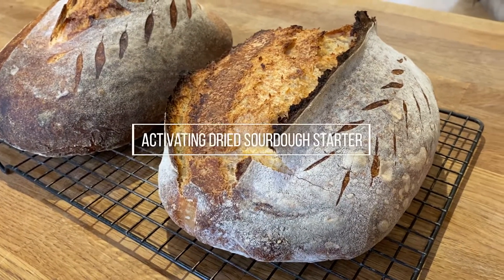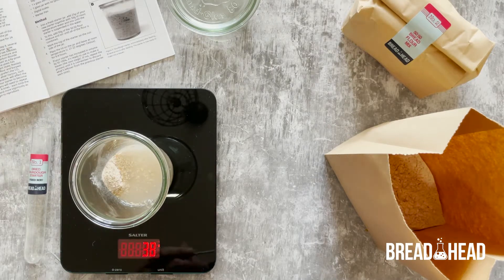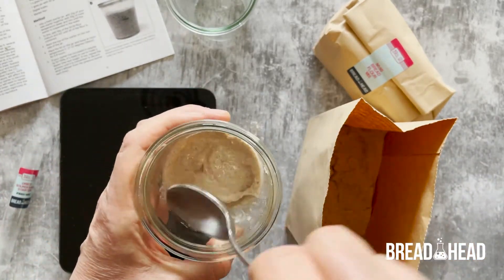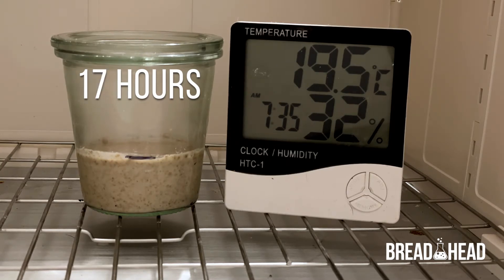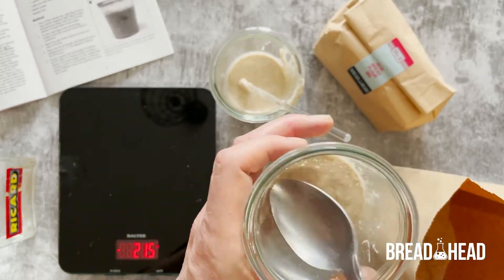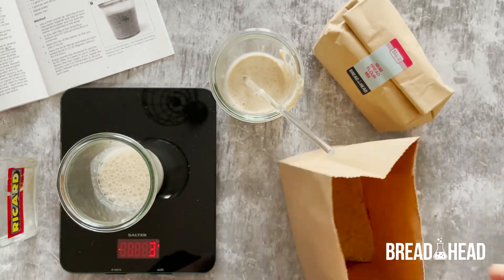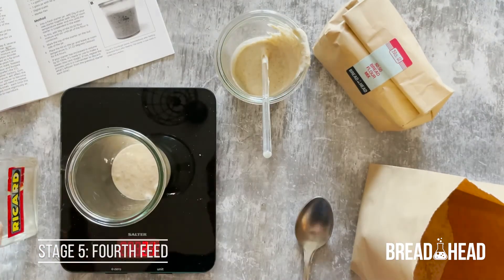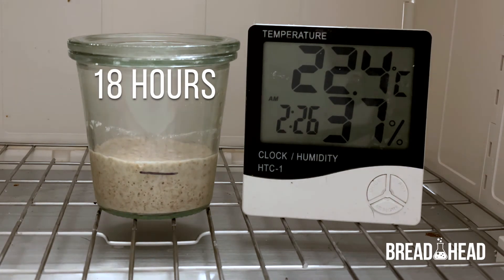Activating the dried sourdough starter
This short video shows the full method for activating a dried sourdough starter.